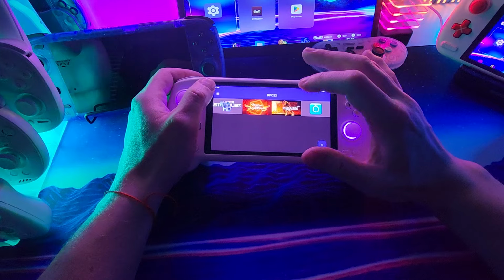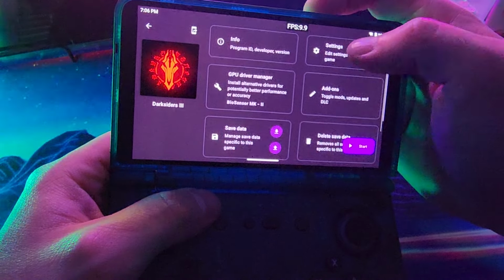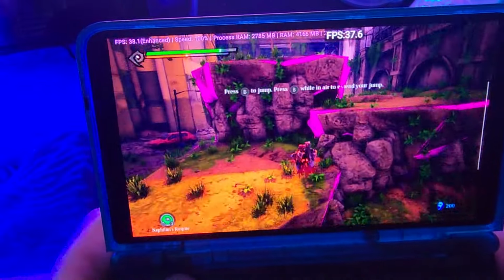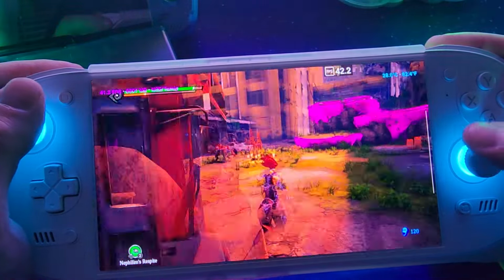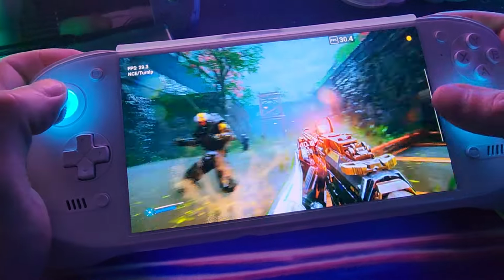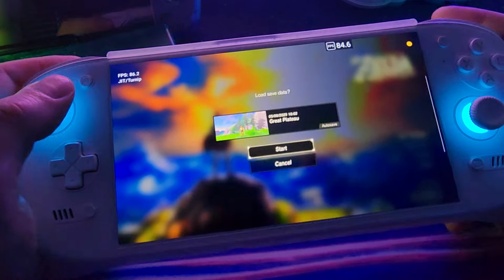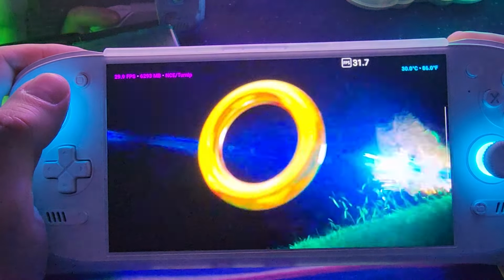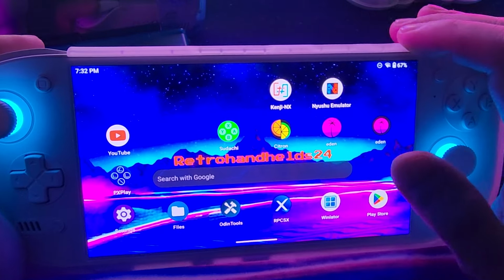RG557 with RPCSX featuring Virtual Fighter Final Showdown 1080p running at 60fps!